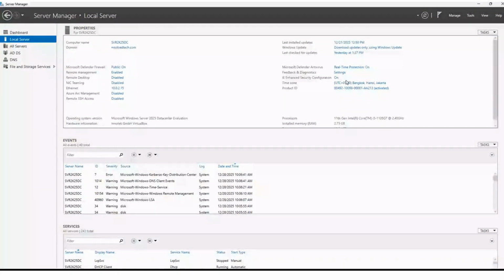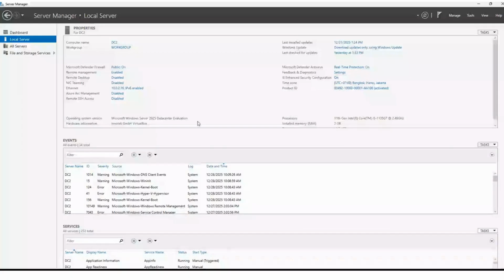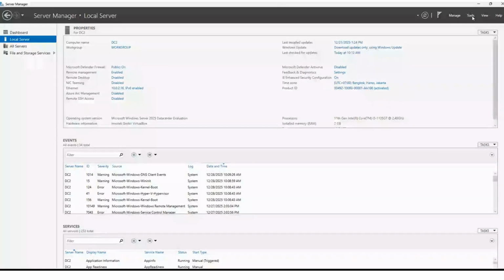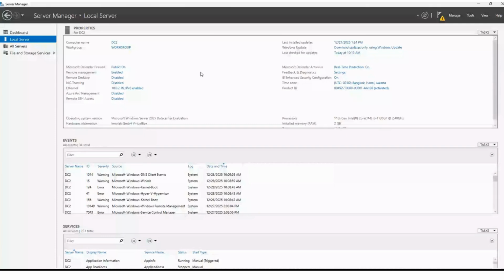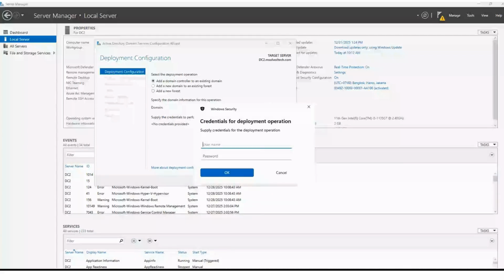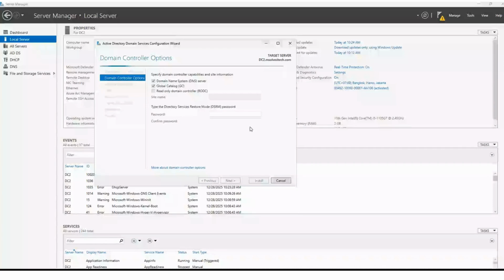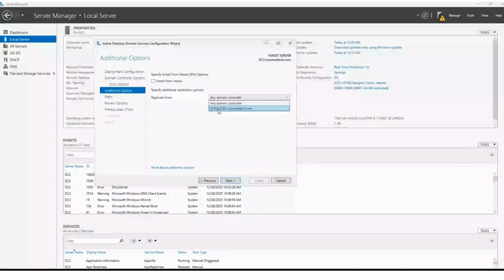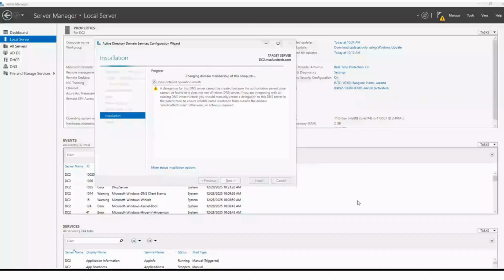How to configure Additional Domain Controller in window server 2025 | Msolved Tech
In this video I will show you how to configure additional domain controller known as backup domain controller in your organization for reliability and stability